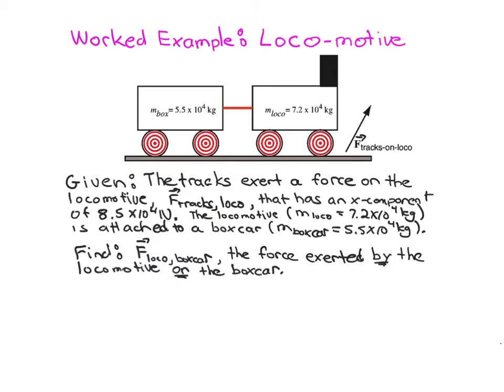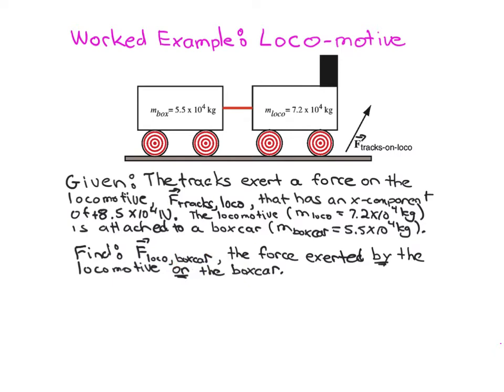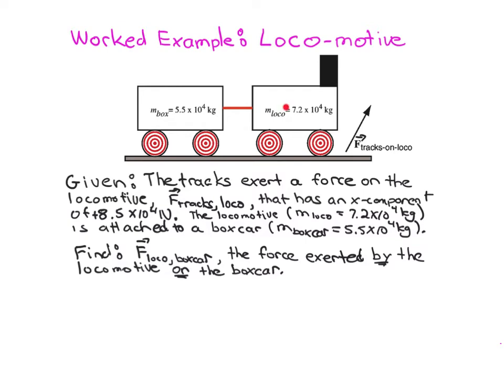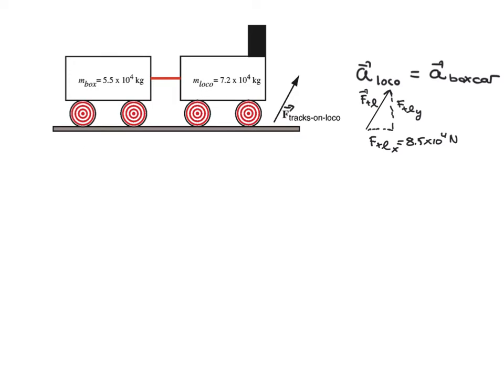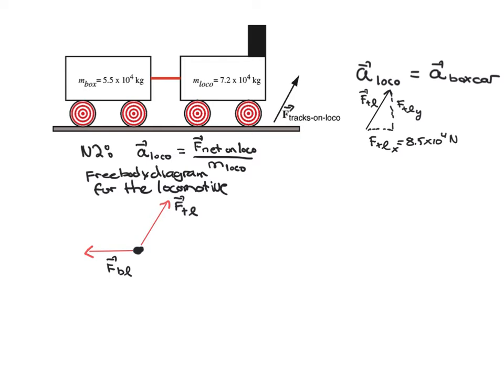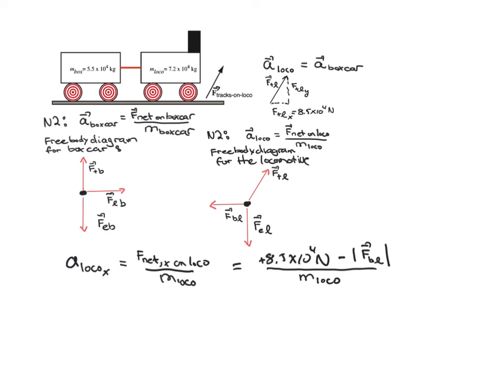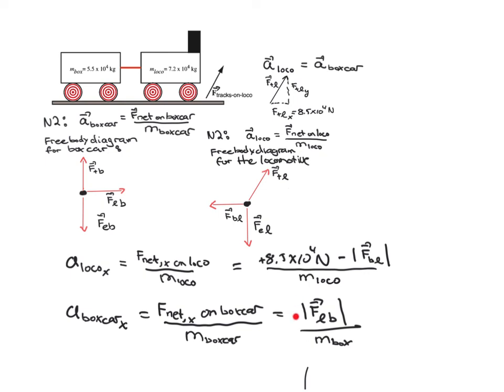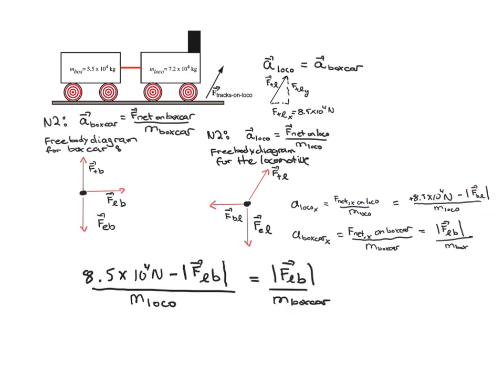Worked Example - Locomotive